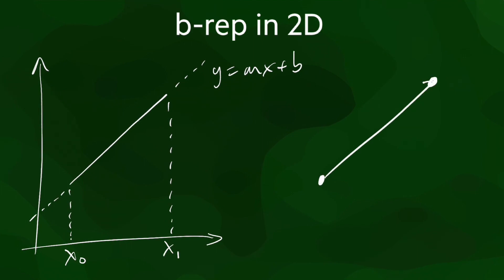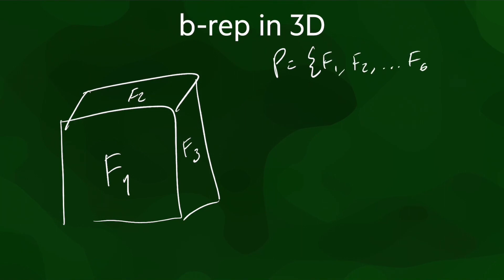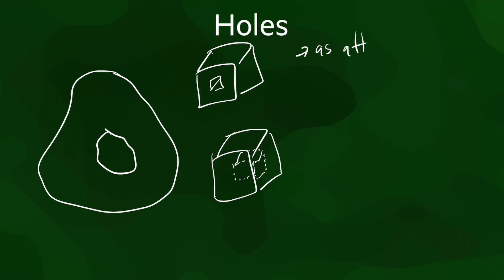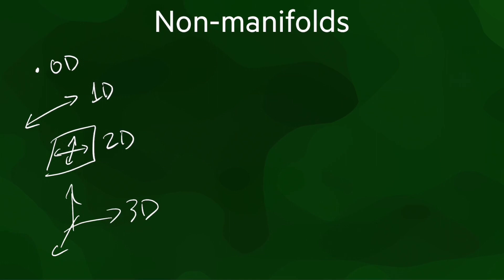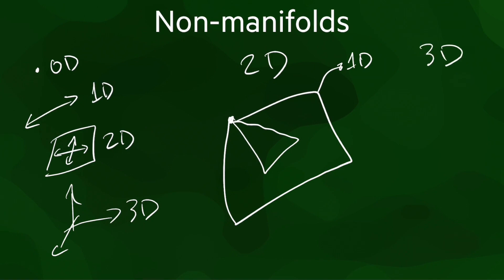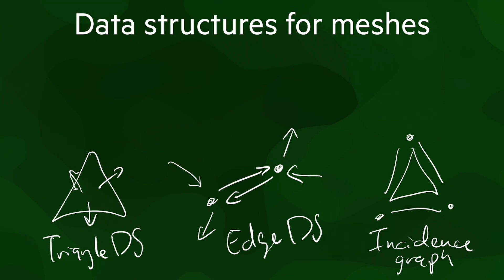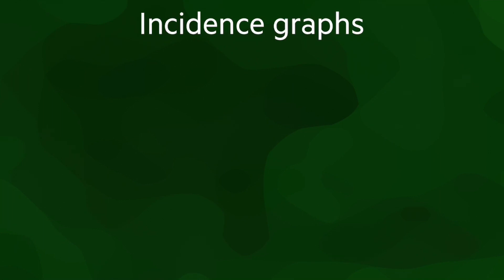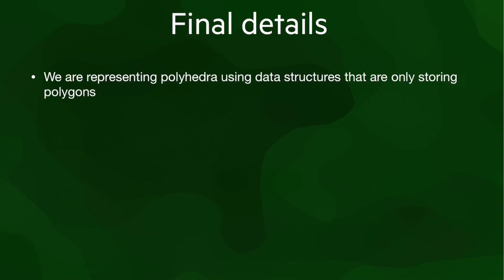GEO1004 | 2020 -- Boundary representation